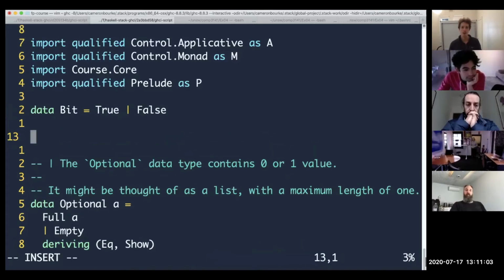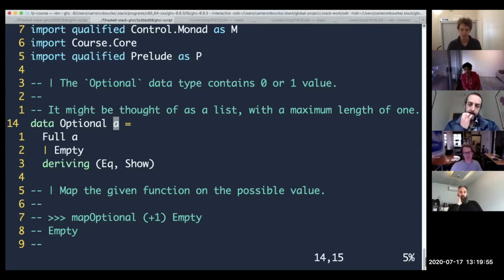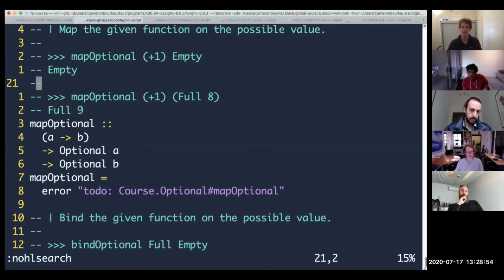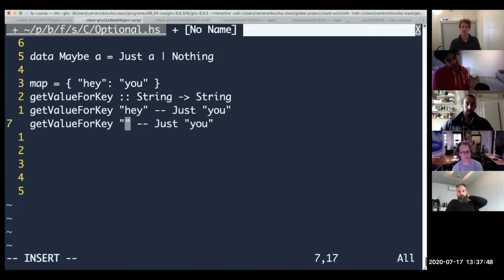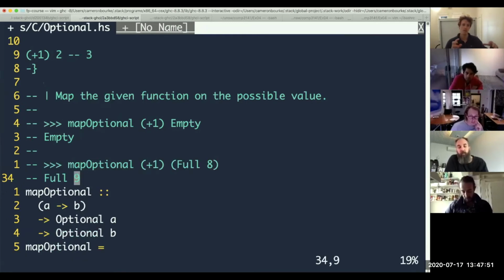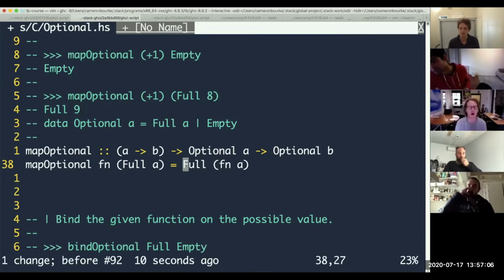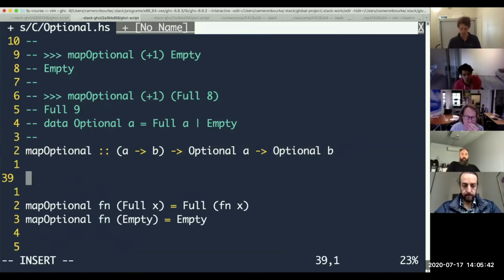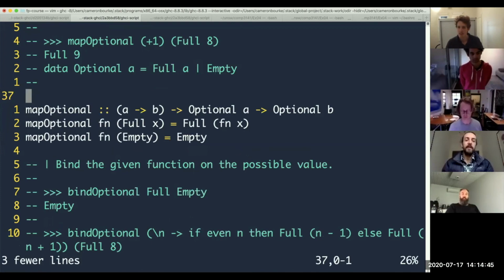Haskell Maybe Type (Pt.1) | Sesh 1.0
The fp-course kicks off with an effort to re-implement the Maybe type in Haskell. The star of the show is the mapOptional fn.

Hey there! We've bit the ƛƛƛ at Picket, where we jump on a call every Friday and work through the wonderful fp course, written by Tony Morris & Mark Hibbert. If you are looking to do the same, our first get together, Sesh 0.0 is just here!